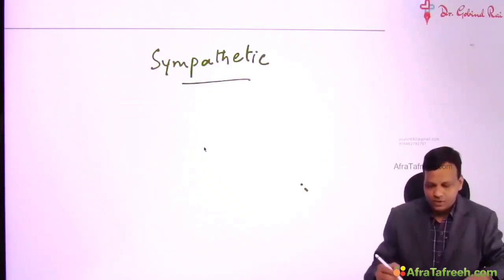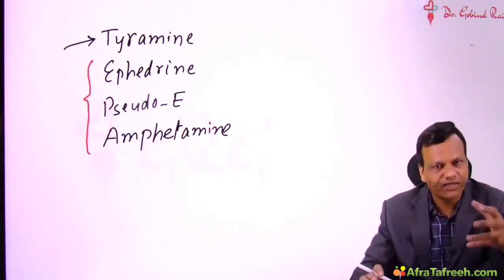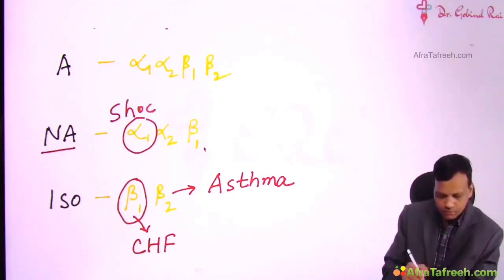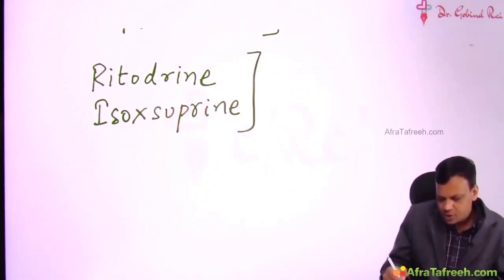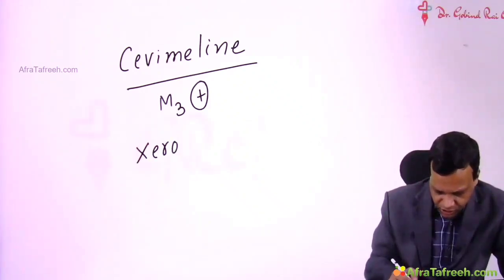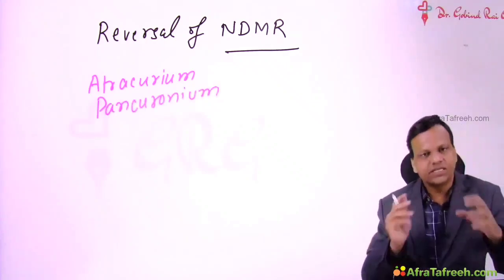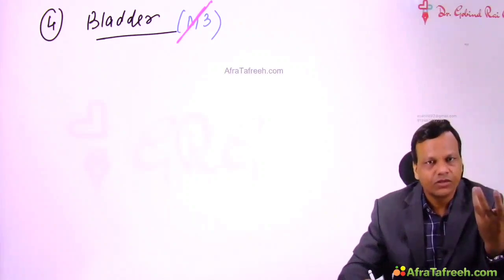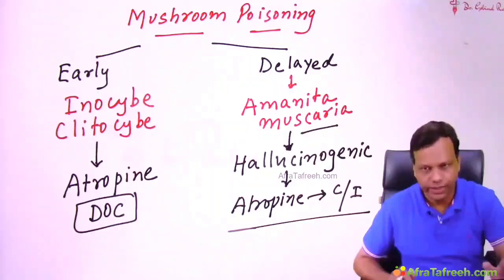Pharmacology---1) ANS Cholinergic Drugs 2) Anti Cholinergic Drugs 3) Adrenergic Drugs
2nd Year Mbbs
Pharmacology